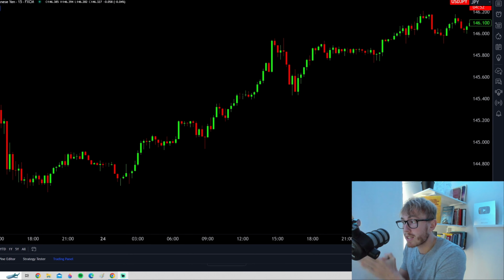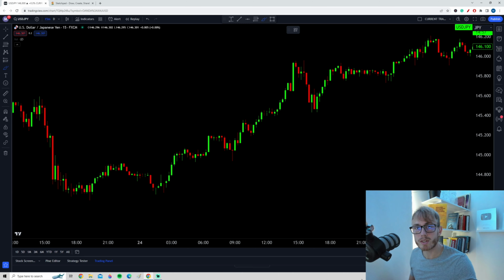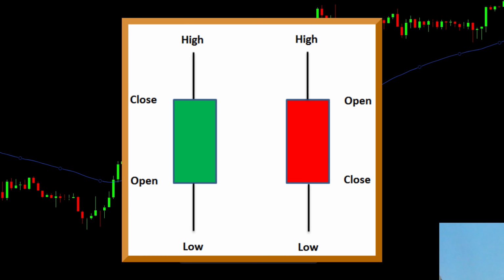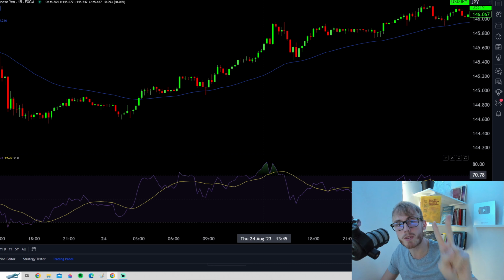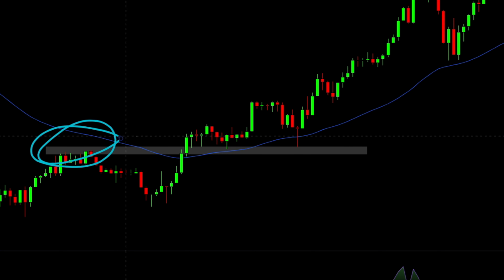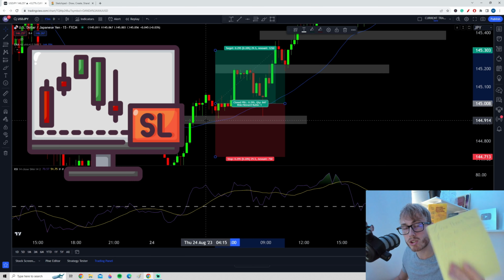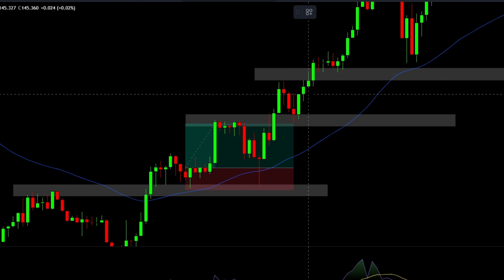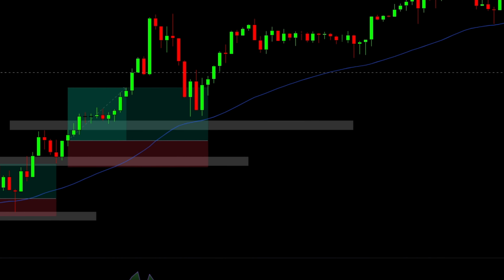Day Trading Strategy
Welcome to my latest video on a day trading strategy that boasts a high win rate! Whether you're a beginner looking for a day trading strategy for beginners or an experienced trader in search of a forex trading strategy or a crypto trading strategy, this guide is tailor-made for you. This isn't just a generic strategy – it's a method proven to work, suitable for day trading forex, day trading crypto, or day trading stocks. If you've ever wondered about the best day trading strategy, or you're interested in scalping trading strategy, then look no further. Additionally, for those of you who use TradingView, this day trading strategy is fully compatible, and I'll be breaking down how it integrates with a tradingview strategy. Dive in and amplify your trading game with strategies that truly work. Let's conquer the world of forex trading and day trading together!